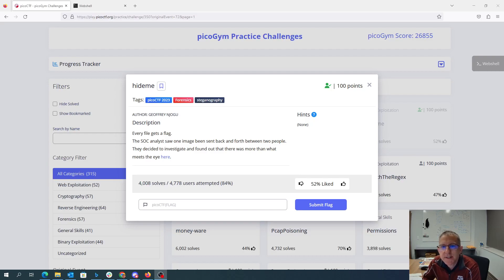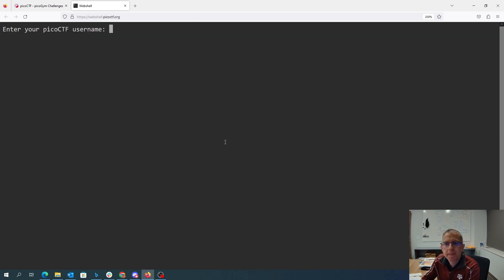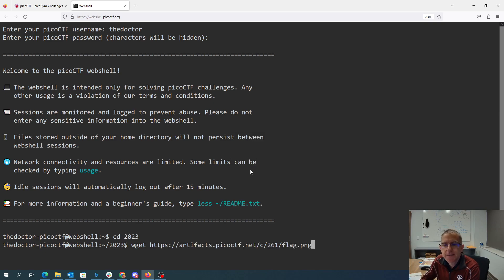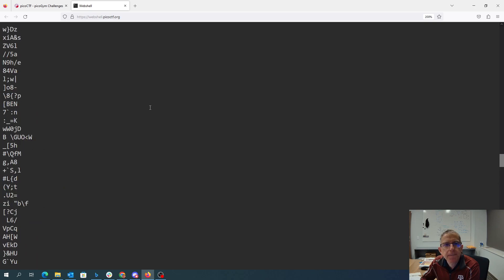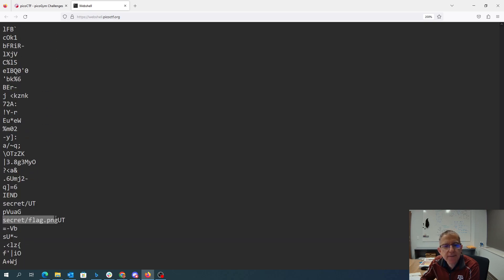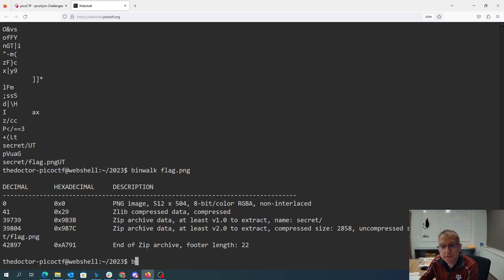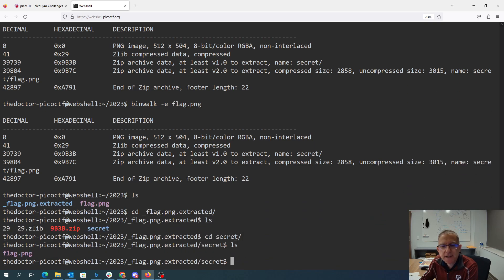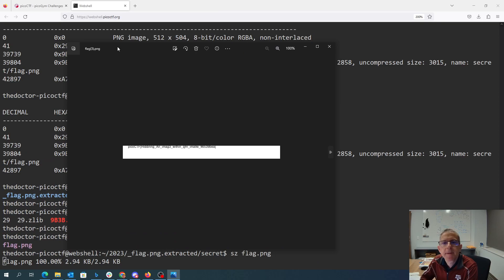picoCTF 2023 hideme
There is a a PNG file embedded in a ZIP file inside another PNG file. Using binwalk, we extract this file. sz allows us to get a file out of the webshell onto our local machine to view the image.